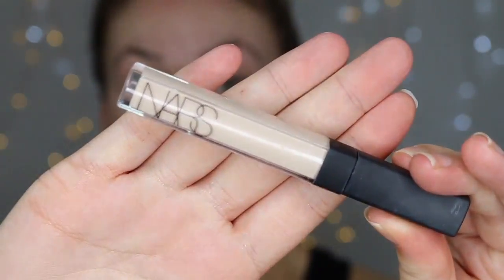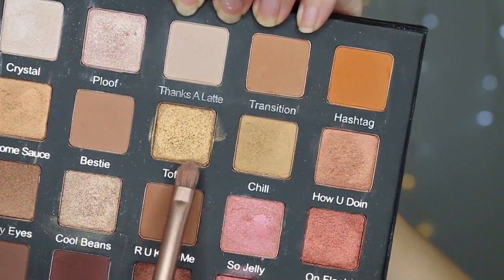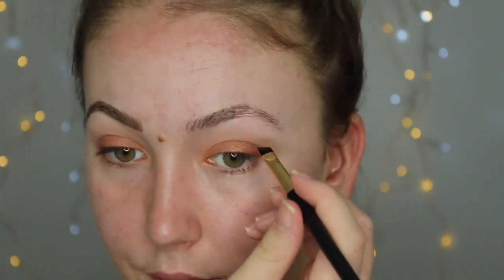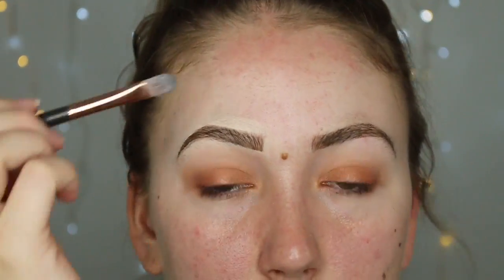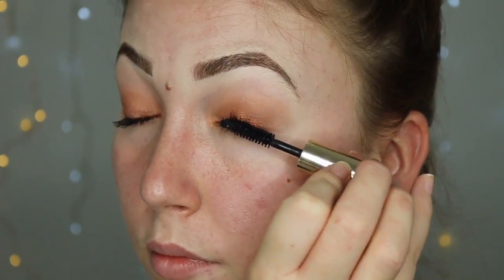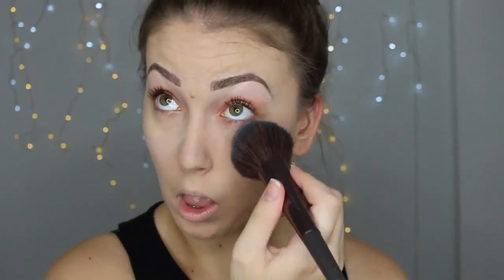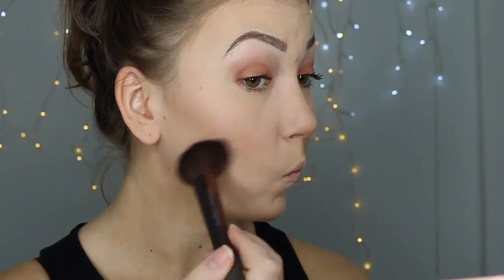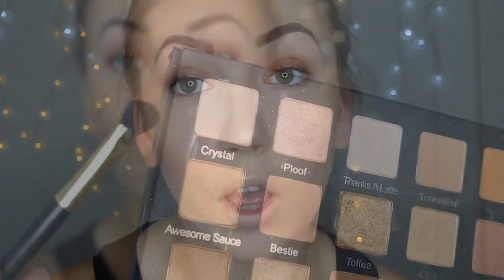ROSE GOLD GLAM - Jasmine Howkins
🖤 Eyes

🖤Brows

🖤Face

- Maybeline Fit me foundation Poreless matte - 220 natural beige

🖤Lips
- Mac Lip pencil - Redd